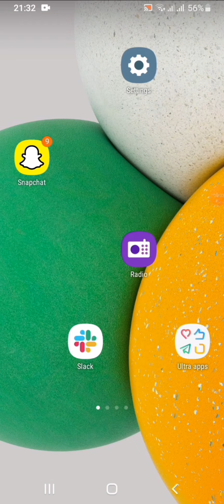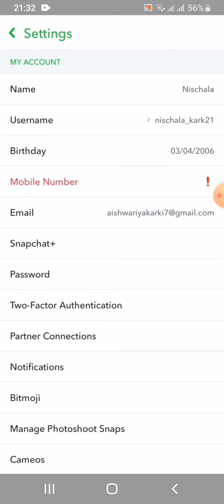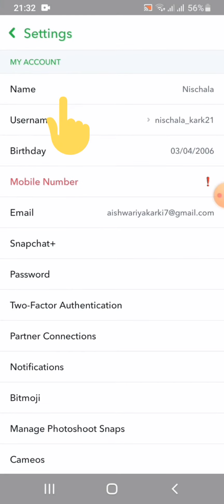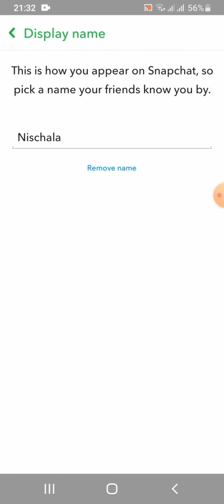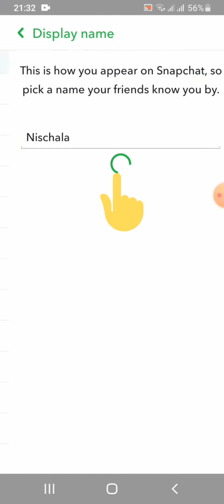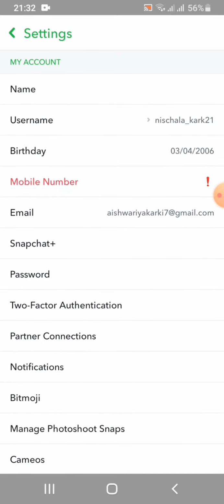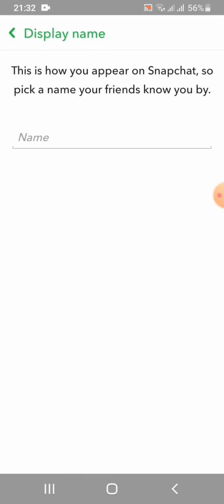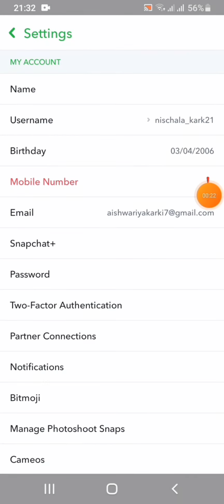How to Hide Name on Snapchat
Learn How to Hide Name on Snapchat.
Ever wanted to share a quick snap without revealing your name? This tutorial is your answer!
In this video, you'll learn how to effectively hide your name on Snapchat, allowing you to maintain control over your privacy and share snaps on your terms.